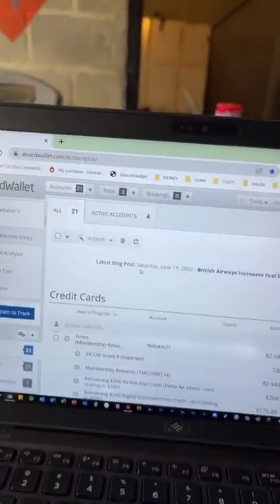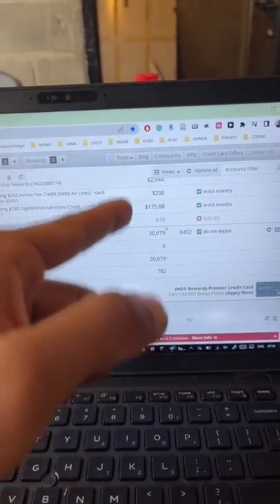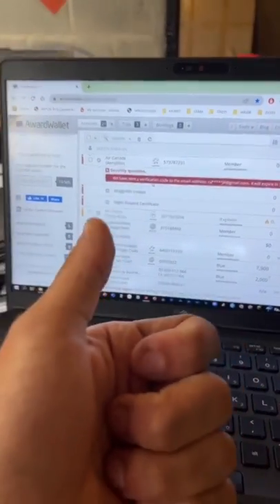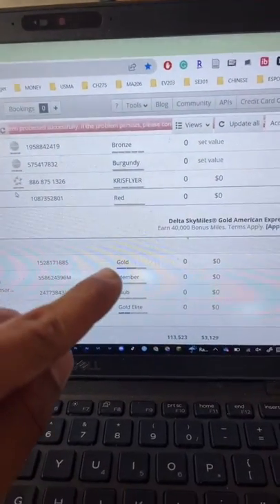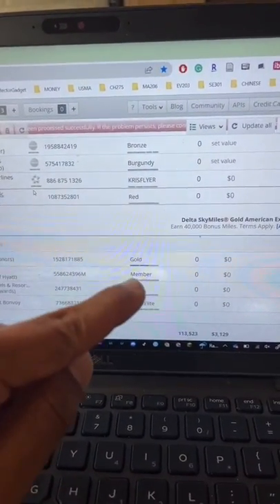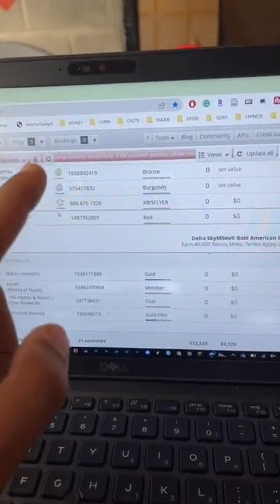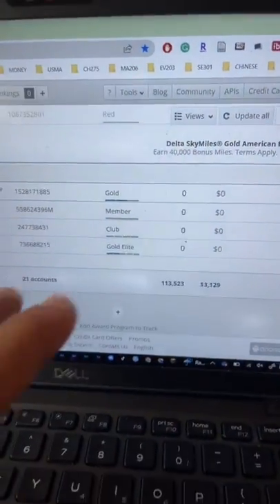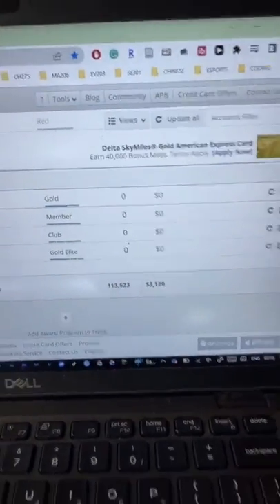Reply to AwardWallet.com is a powerful tool when it comes to travel hacking!